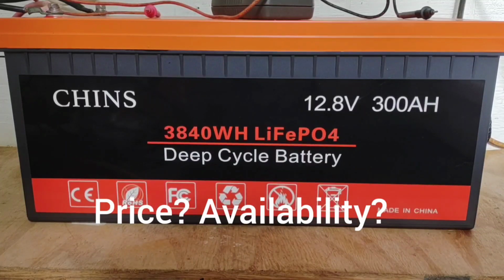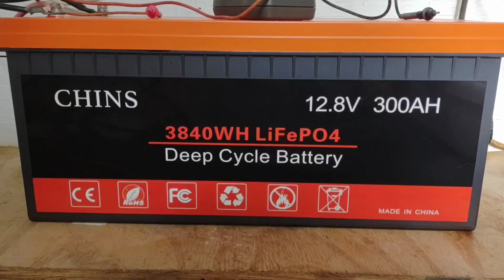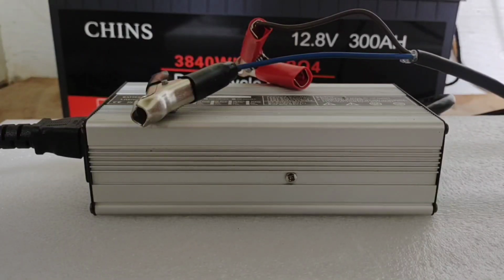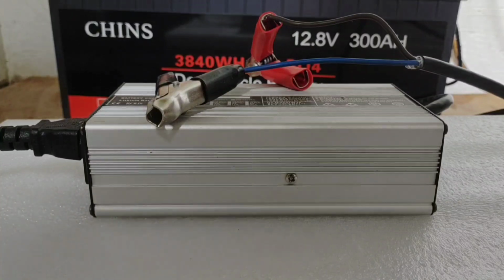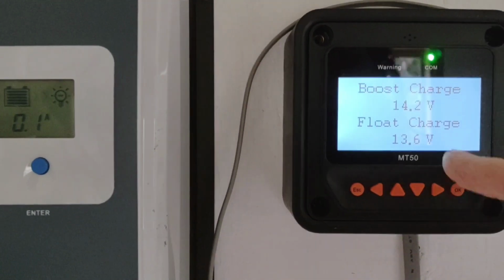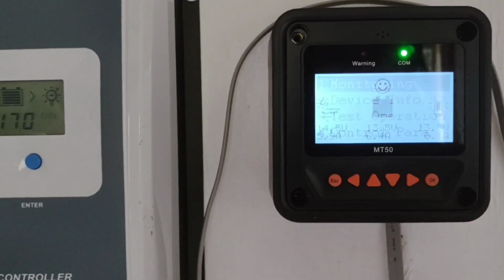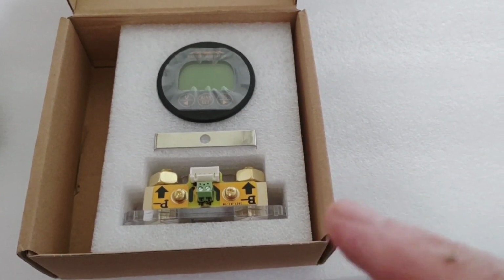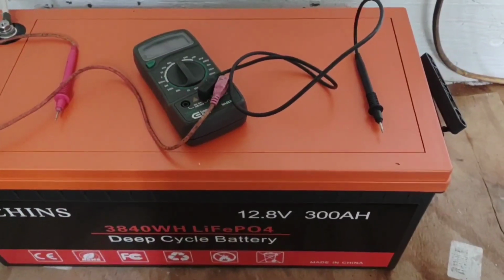Chins lifepo4 batteries... where did you go?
Answering some questions recently asked by many here. How much? Where to buy? And new charging parameters.